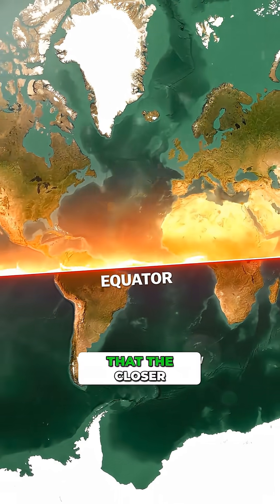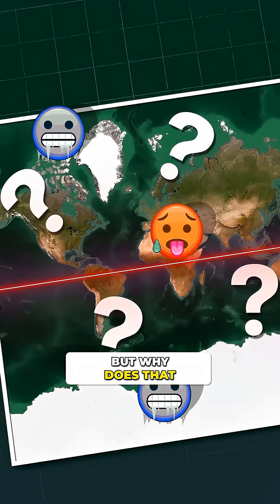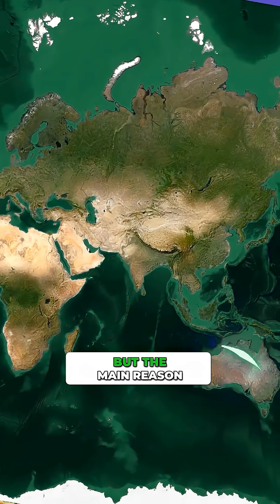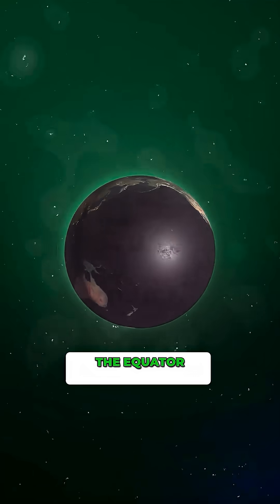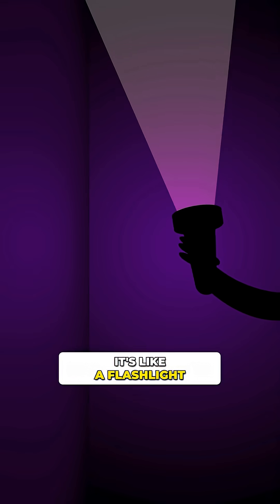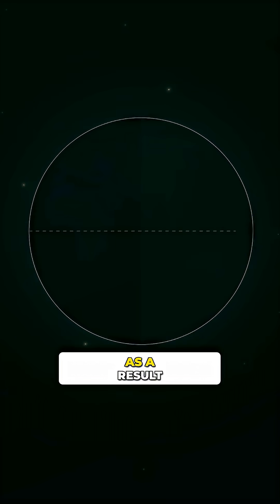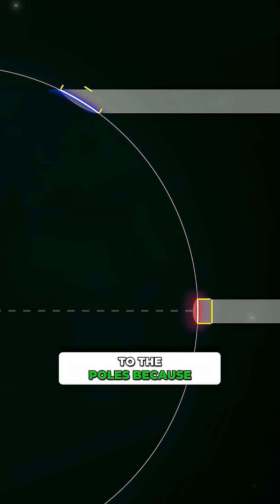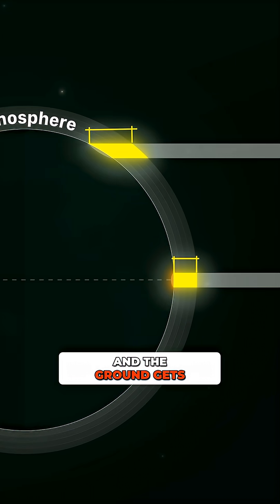Why the Equator Is ALWAYS Hot — The Science Explained! 🤯🌍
why is it so hot near the equator
why is it hot near the equator
why is the equator hottest place on earth
why the equator is hot